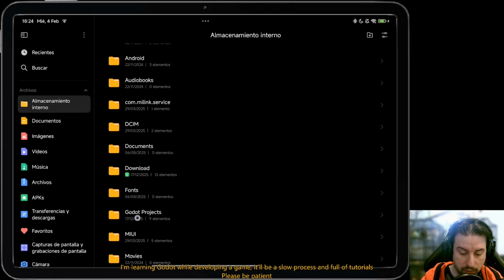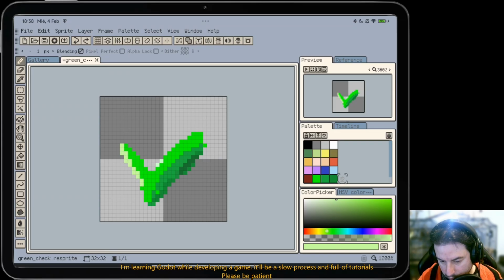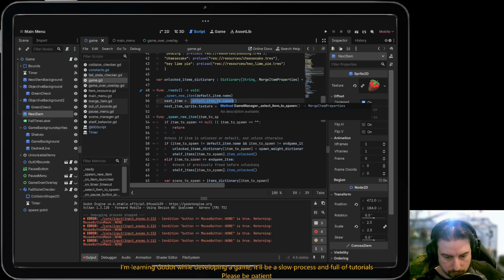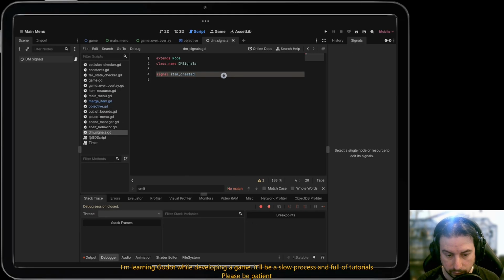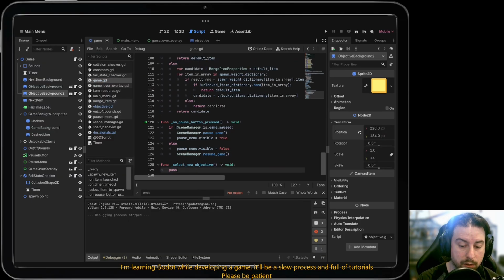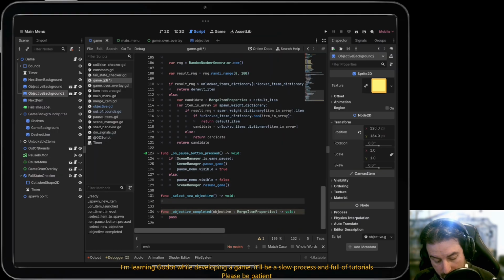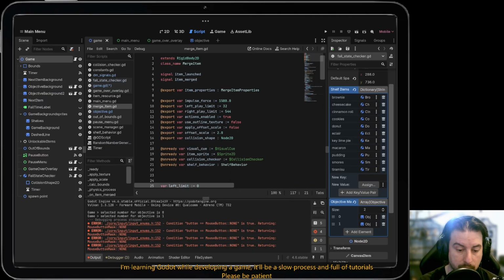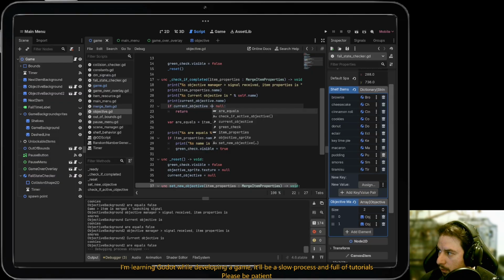[Recorded Stream] Developing an Android game in Android using Godot #17 | Streamed on 04/02/2026